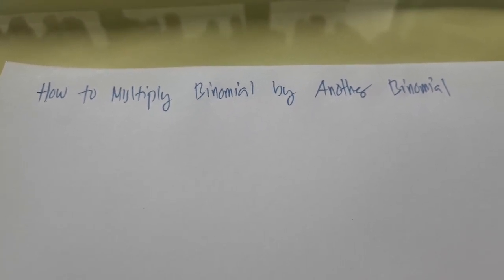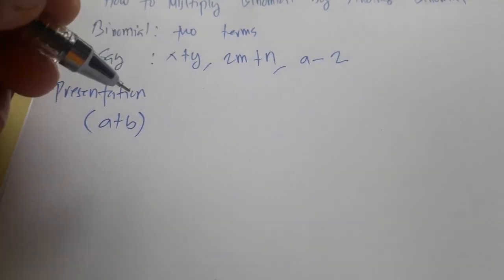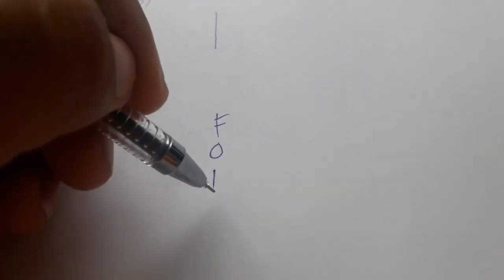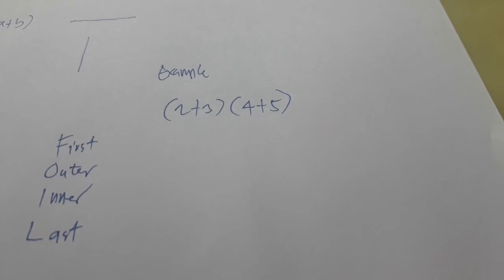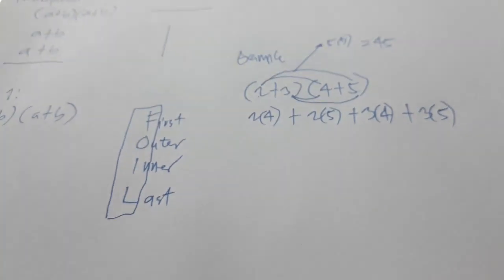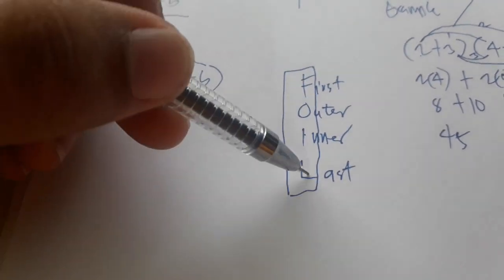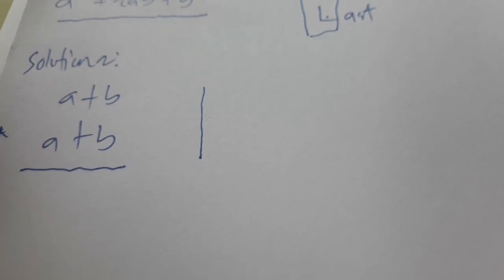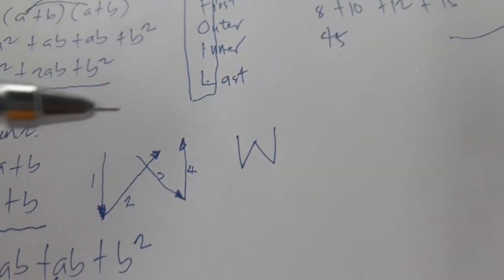HOW TO MULTIPLY BINOMIAL BY ANOTHER BINOMIAL